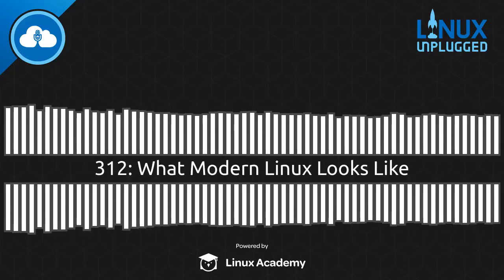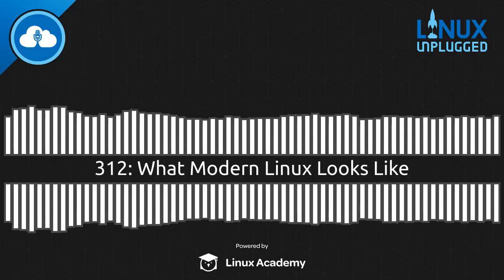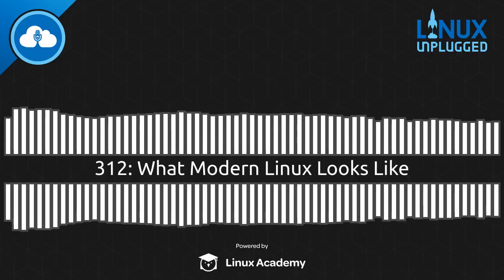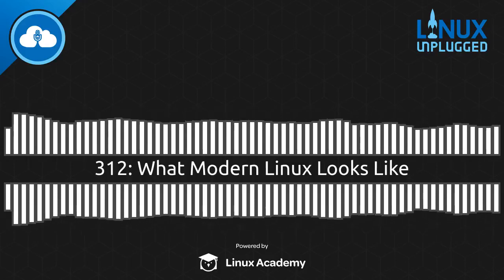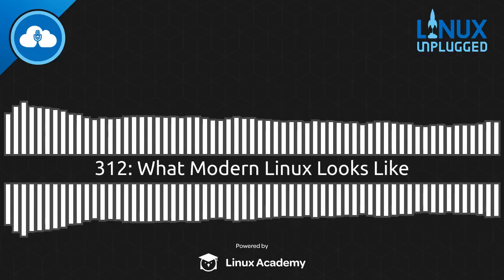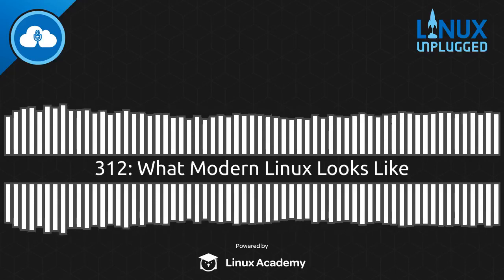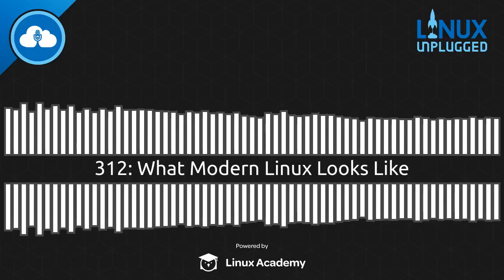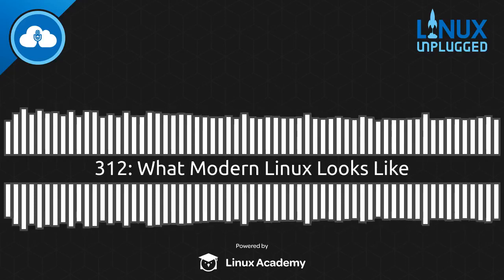What Modern Linux Looks Like | LINUX Unplugged 312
Manjaro takes significant steps to stand out, and the shared problem major distributions are trying to solve, and why it will shape the future of Linux.

Plus macOS apps on Linux, and our first impressions of the Raspberry Pi 4.

Chapters
00:00:00 Pre-show
00:01:23 Intro
00:02:53 macOS Apps on Linux
00:08:24 Raspberry Pi 4 First Impressions
00:13:42 Manjaro Ships FreeOffice
00:30:32 Housekeeping
00:33:34 Linux: The Next Generation
00:54:01 Post-show